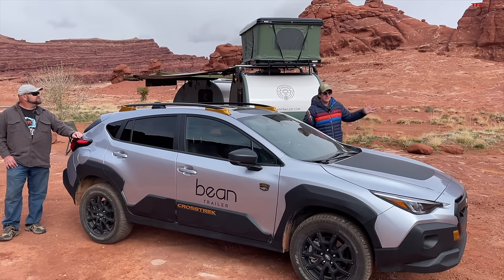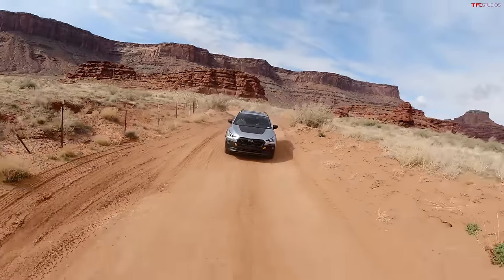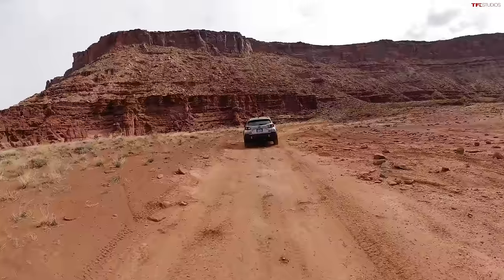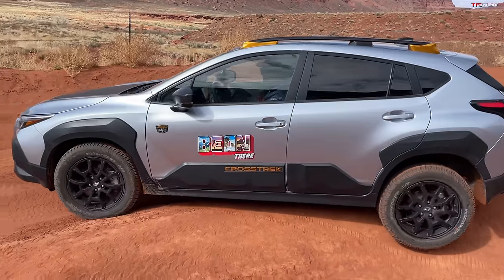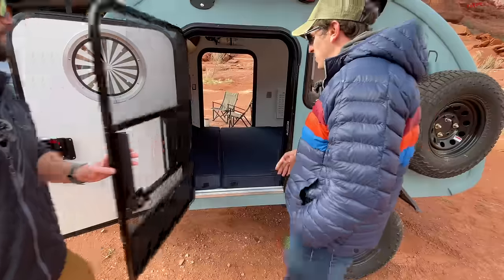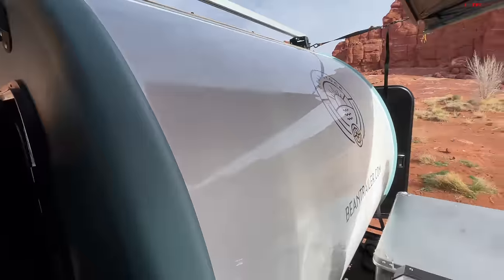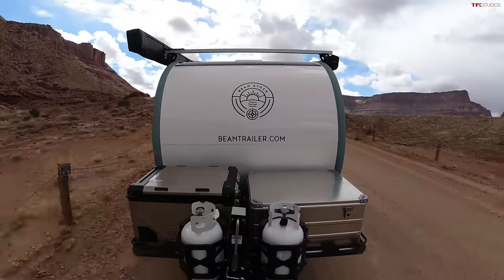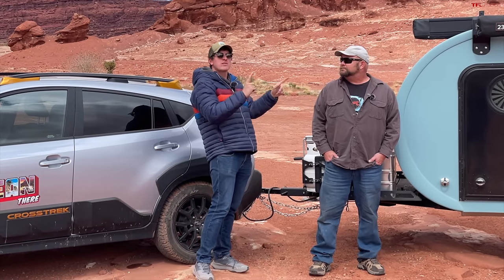Is The New Subaru Crosstrek Wilderness Actually A Capable Off-Roader?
Today, we almost drown a new Subaru Crosstrek while towing a Bean Trailer!